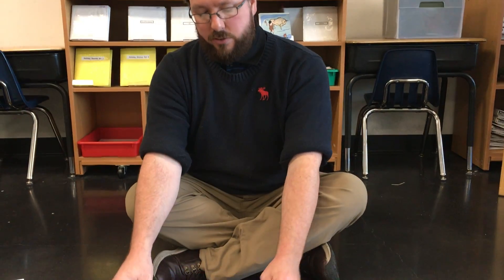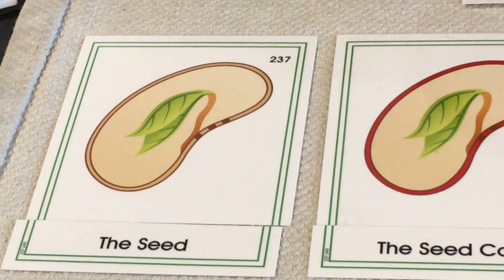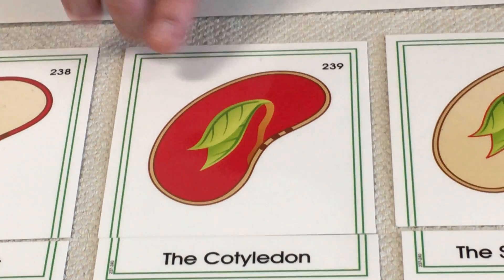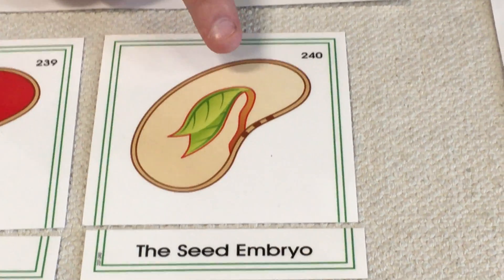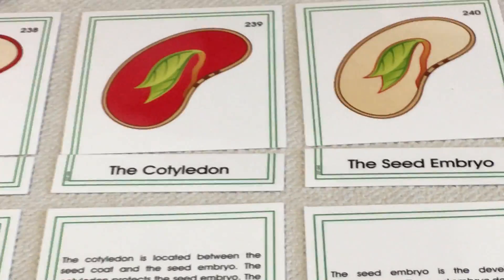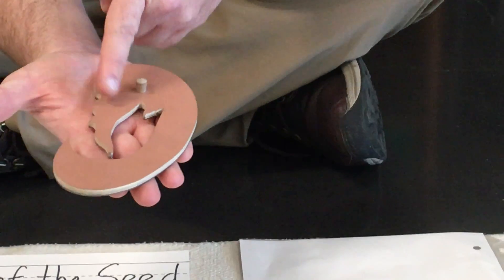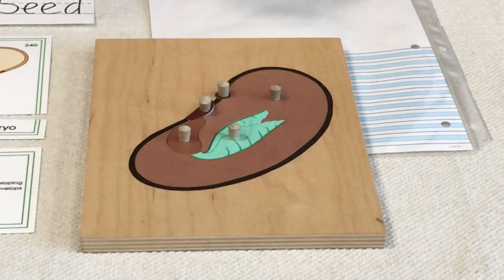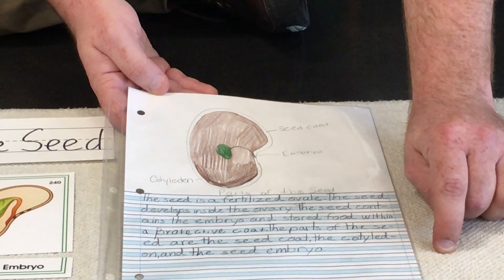Botany: The Parts of the Seed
A short video on the Parts of the Seed, using Montessori materials.